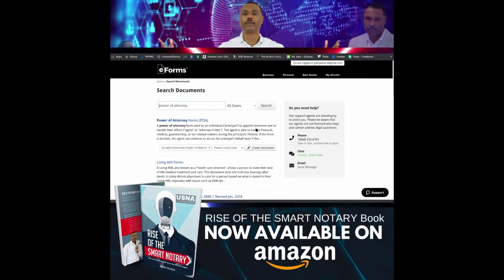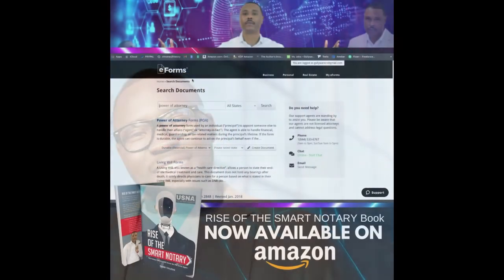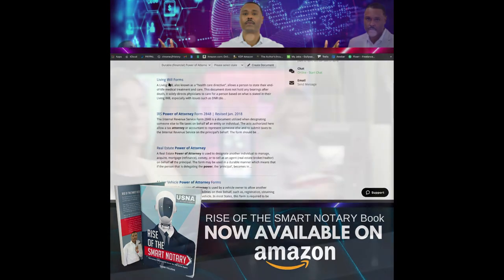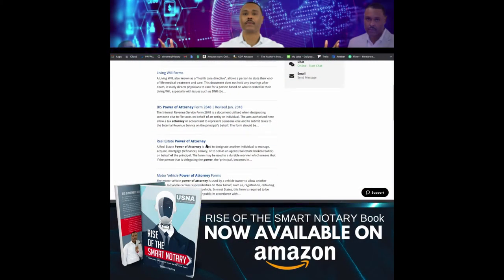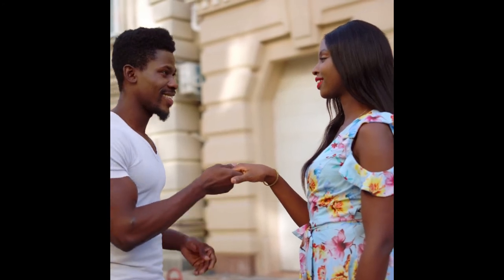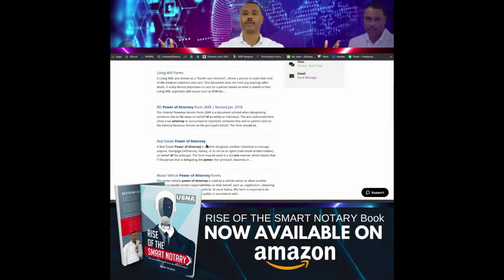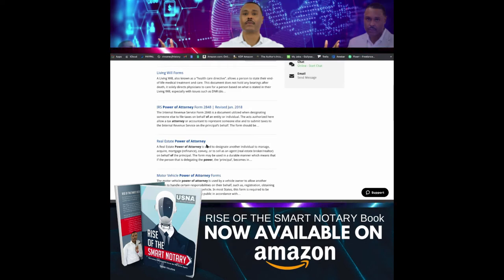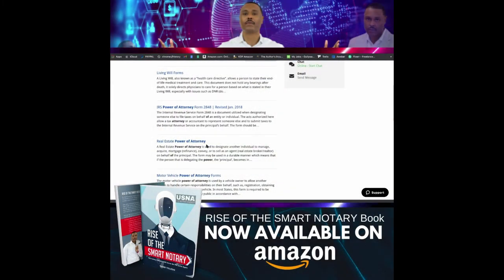JAY-Z Gets a Power of Attorney | Tiger Toledo